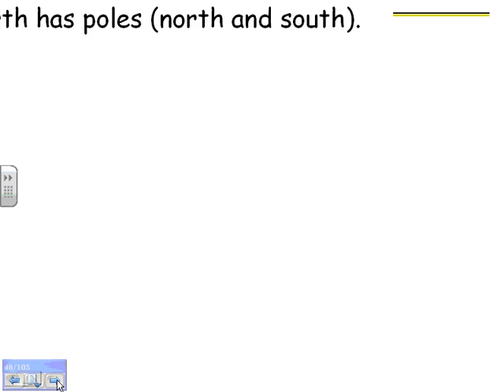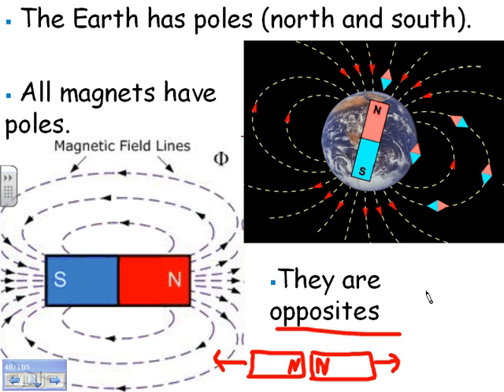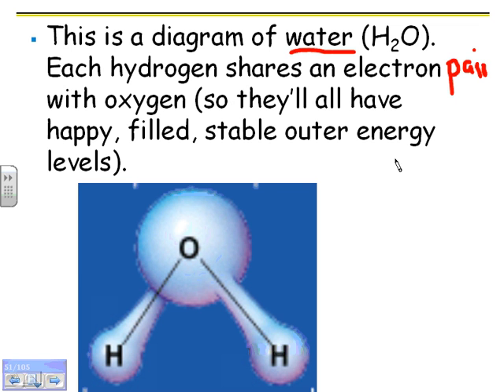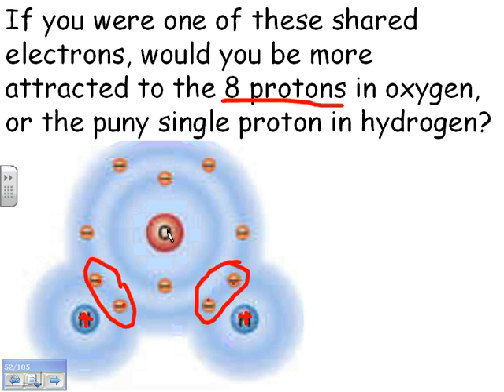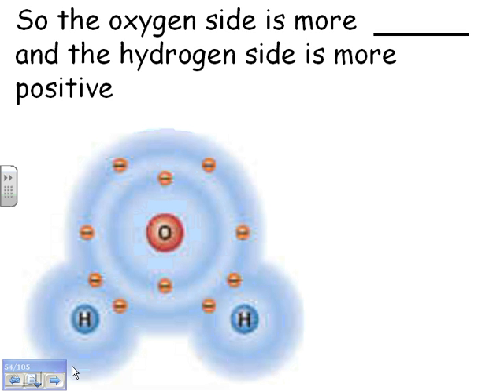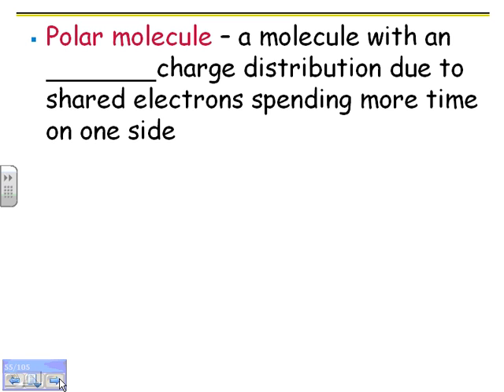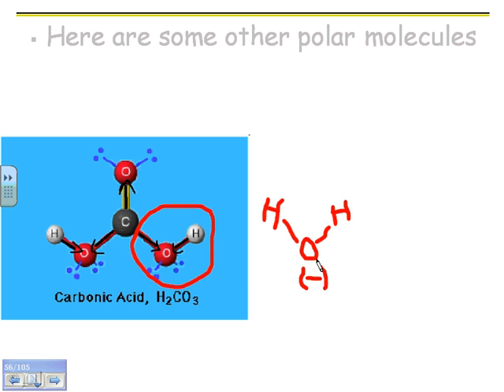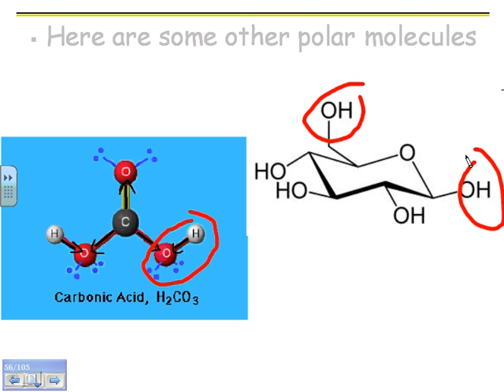12 06 HN Inorganic Chemistry 04 polar molecules